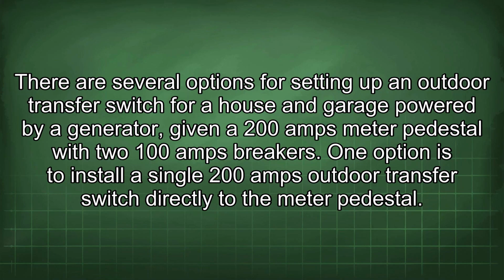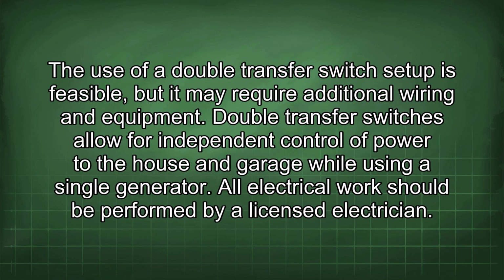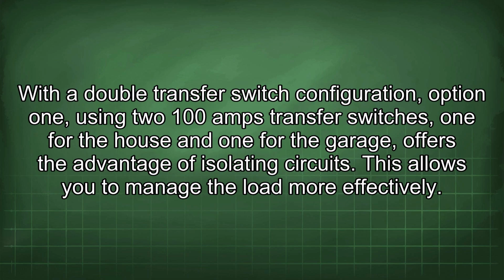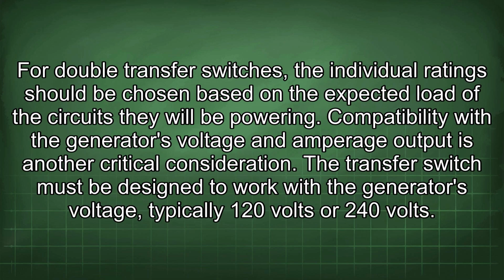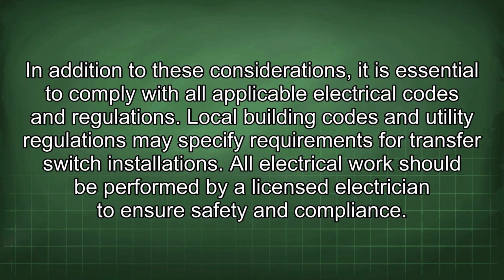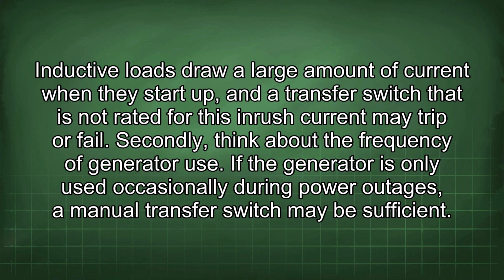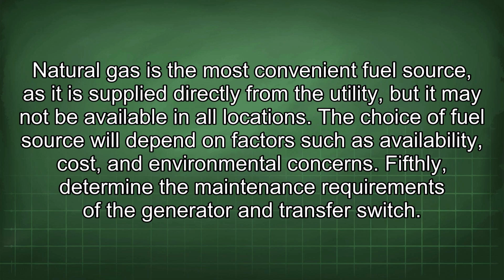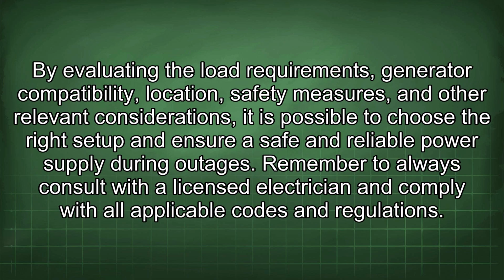Outdoor Transfer Switch Options for House and Garage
Explore options for setting up an outdoor transfer switch with a 200 amps meter pedestal. Learn about single and double transfer switch configurations. Consider amperage ratings, generator compatibility, and safety measures.